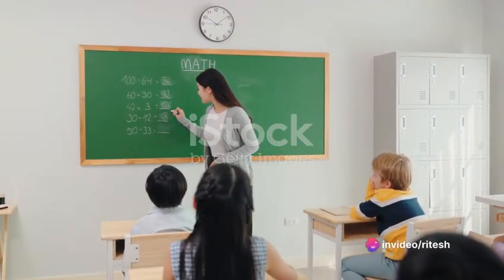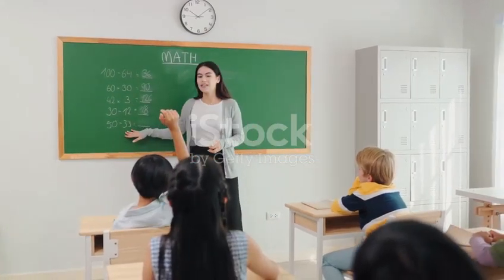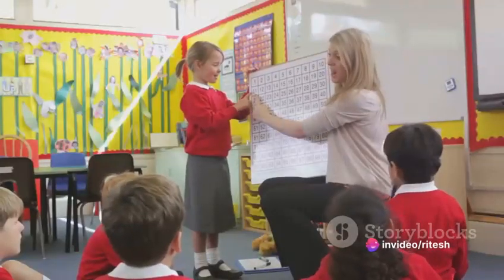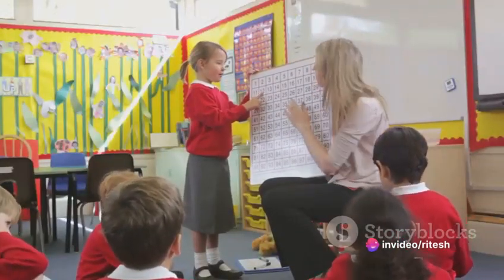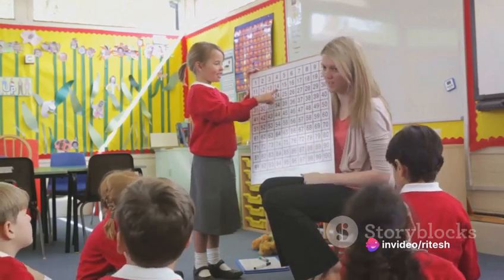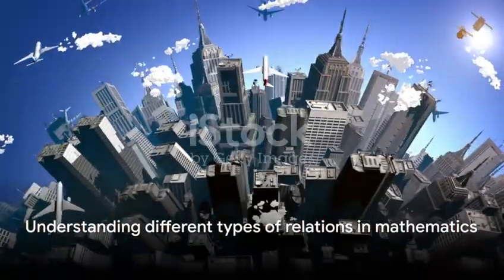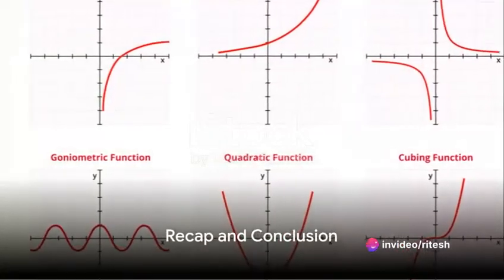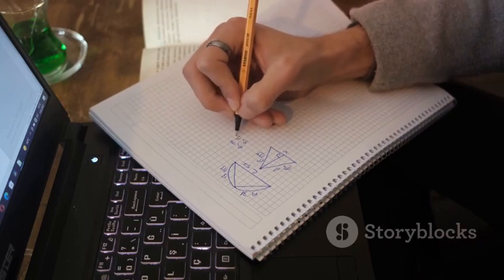introduction to set and relations , function 💪shortvideo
introduction to set and relations , function 💪shortvideo khatushyam iitmadras iitjee Video from *Great 💪💪🇮🇳🇮🇳